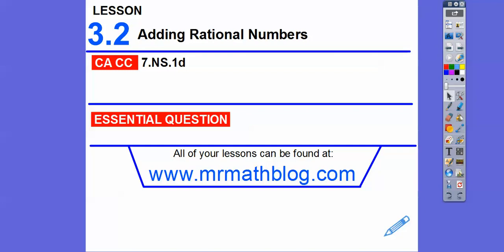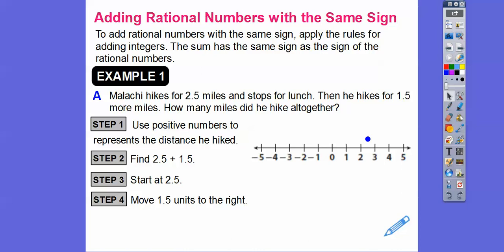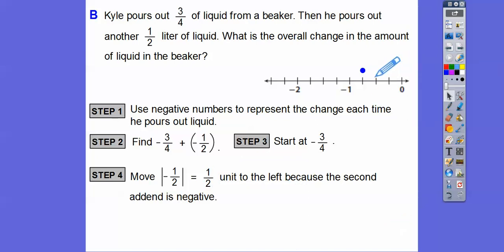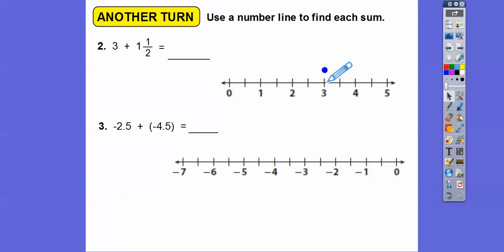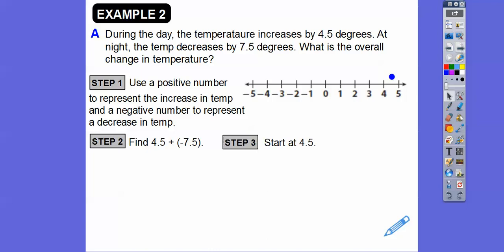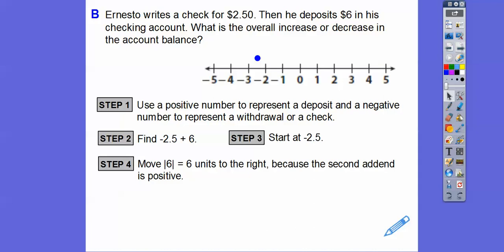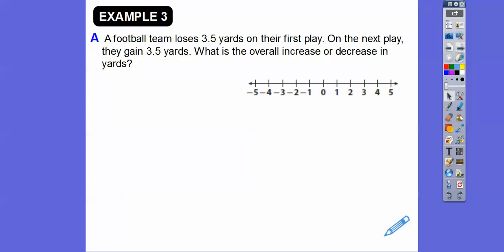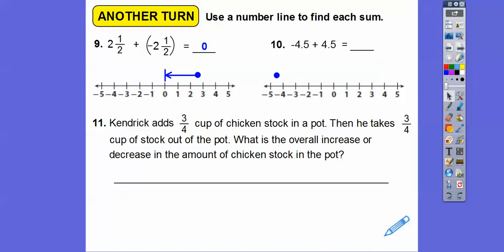Adding Rational Numbers - Lesson 3.2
Here we add rational numbers that have the same sign, and add rational numbers that have different signs. Number lines are useful to help us understand these.